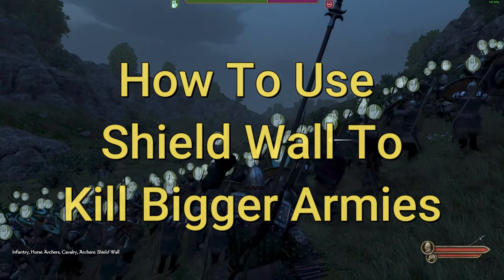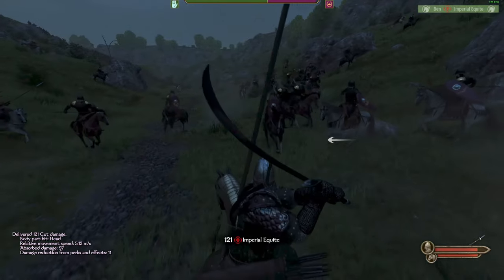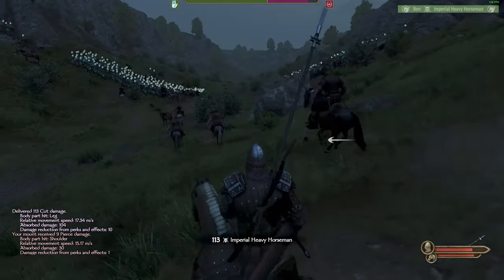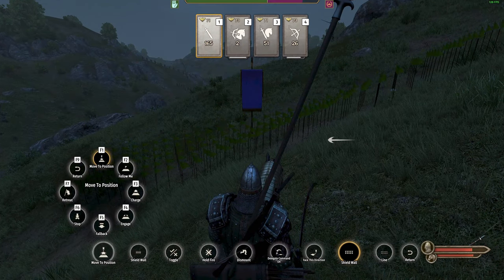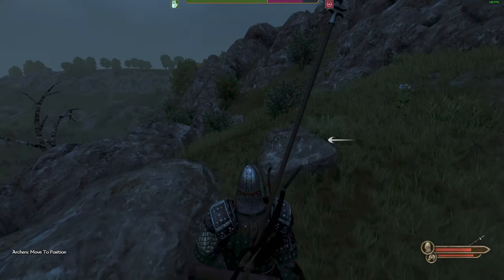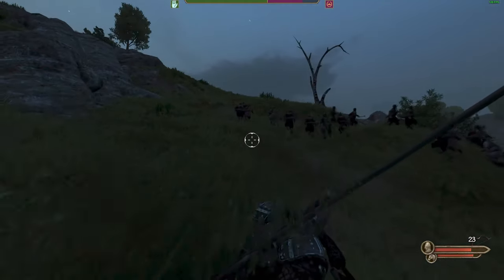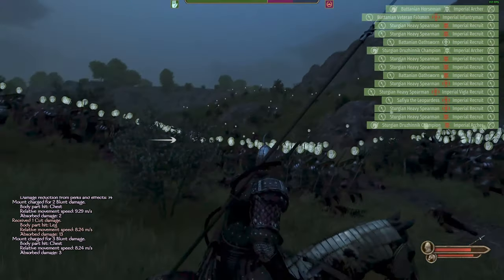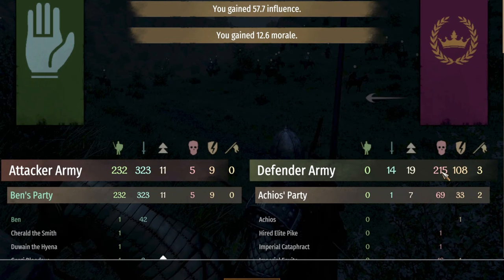Bannerlord Battle Tactics: How to Defeat A Larger Force Using Shield Wall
In "Bannerlord How to Defeat A Larger Force Using Shield Wall Tactics," players will learn how to use a simple but effective battle technique in the game "Mount & Blade 2: Bannerlord." The shield wall tactic is a staple of many medieval armies, and this guide will show you how to utilize it to your advantage in the game. With this strategy, players can overcome even larger forces, making it a valuable tool in the heat of battle. The guide covers all the essentials of the shield wall, from the formation of the wall itself to the coordination of troops and weapons. Whether you're fighting against Sturgian infantry or other enemy forces, the guide provides step-by-step instructions on how to set up and maintain a successful shield wall. With clear, easy-to-follow instructions, players of all skill levels can quickly master this tactic and put it to use on the battlefield. Additionally, this guide provides in-depth analysis of the strengths and shield wall, as well as tips and tricks for making the most of this powerful tactic. Whether you're a seasoned veteran of the "Mount & Blade" series or just starting out with "Bannerlord," this guide is the perfect resource for improving your battlefield tactics and achieving victory against larger forces. By incorporating the shield wall tactic into your gameplay, you'll be well on your way to becoming a master of "Bannerlord." Whether you're fighting in skirmishes or larger battles, this guide is a must-read for anyone looking to dominate the battlefield. So, what are you waiting for? Get ready to defend your kingdom and learn how to defeat larger forces using the powerful shield wall tactic in "Bannerlord."